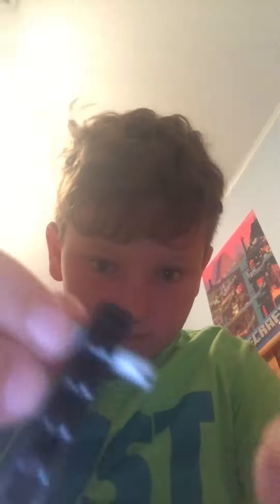How to make a Lego knife